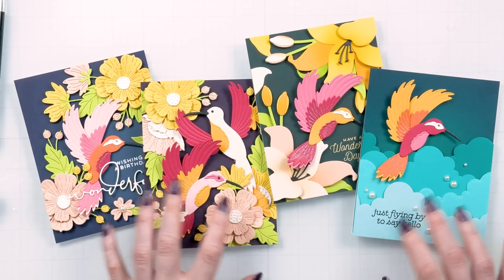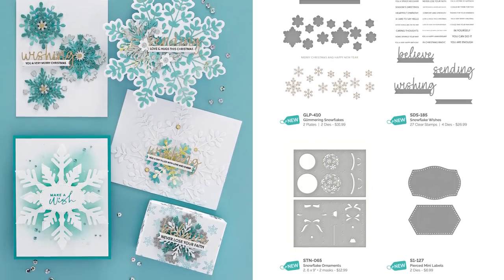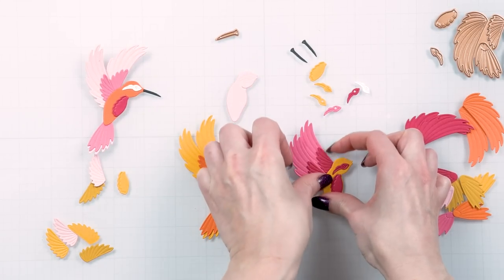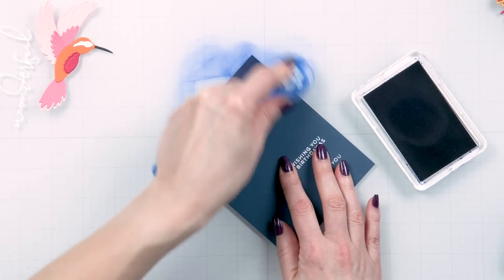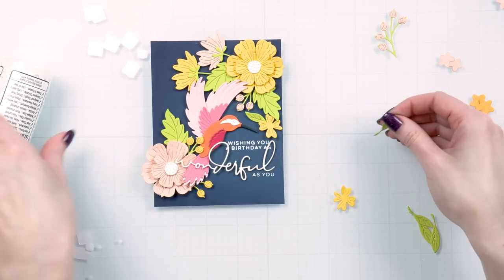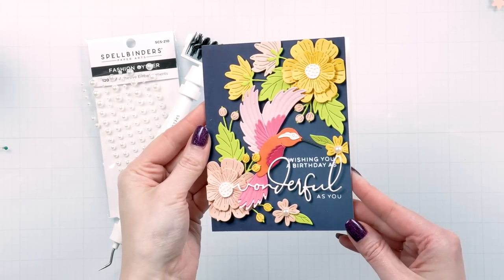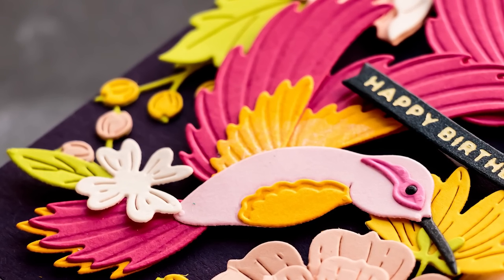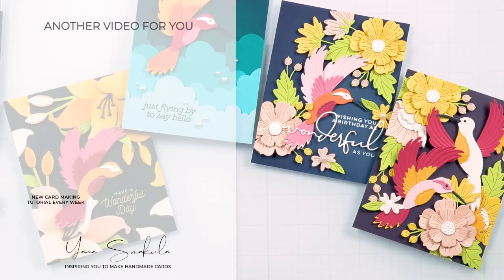The Impact of Dark Backgrounds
Today we are exploring the use of dark colors of cardstock for card backgrounds to make your card elements pop!

• Spellbinders Hummingbird and Lily Etched Dies
• Spellbinders Pop-up Hummingbird Etched Dies
• Spellbinders Hummingbird Card Creator Etched Dies
• Spellbinders Hummingbird Sentiments Clear Stamp Set
• Spellbinders Hello, Friend Sentiments Glimmer Hot Foil Plate
• Spellbinders Wonderful Script Sentiments Dies
• Spellbinders Glimmer Hot Foil System (Bronze)
• Spellbinders Tool 'n One
• Tonic Aqua Shimmer Pen Nuvo
• Spellbinders Best Ever Craft Tape
• Jewel Picker Tool